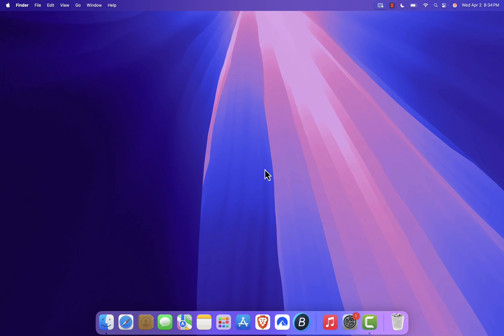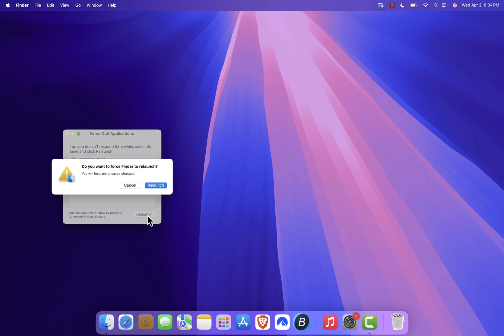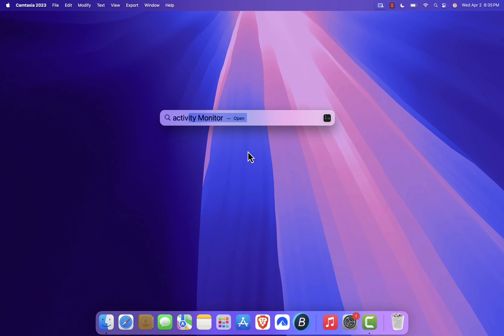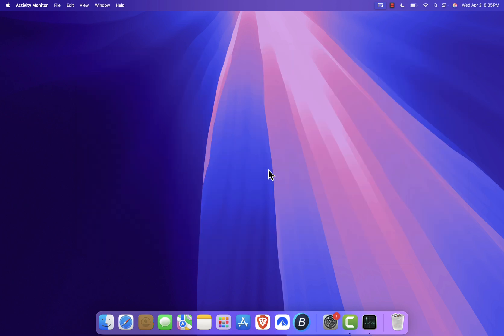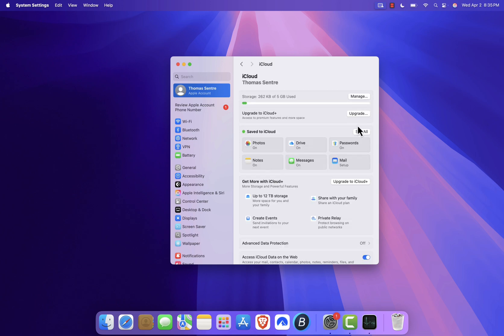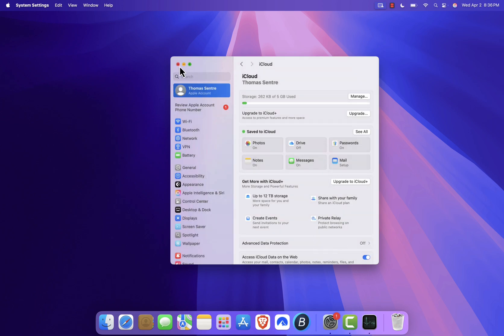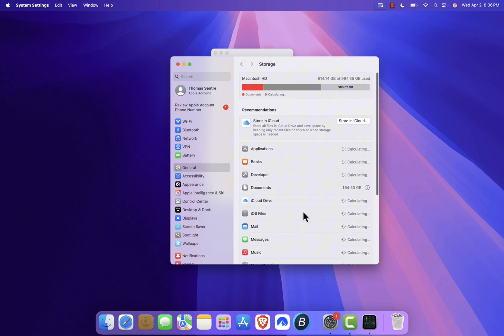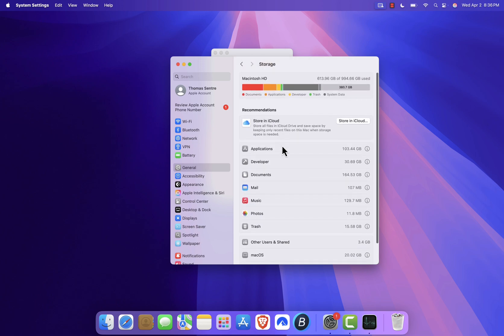How To Fix Finder Not Opening / Responding on Mac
How to fix Finder not opening  on Mac